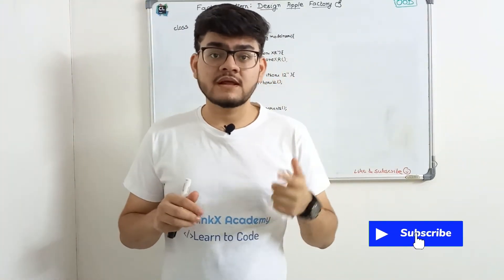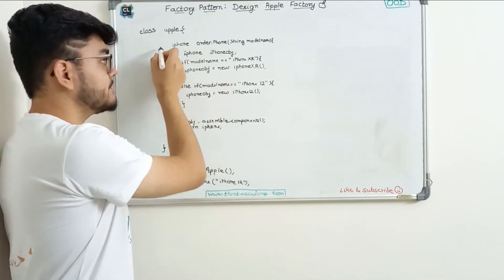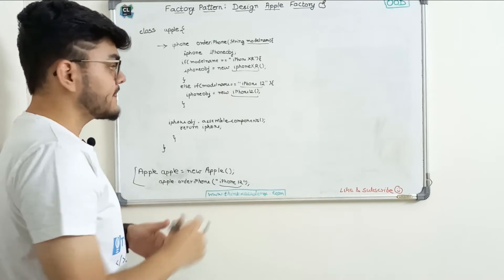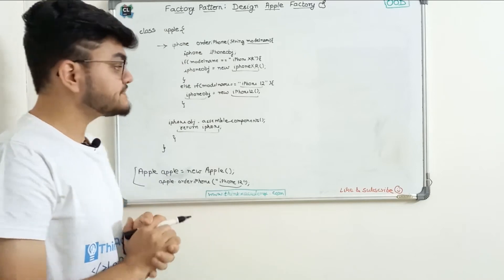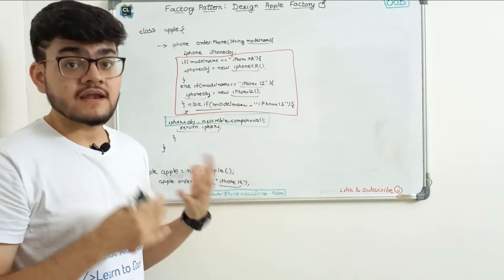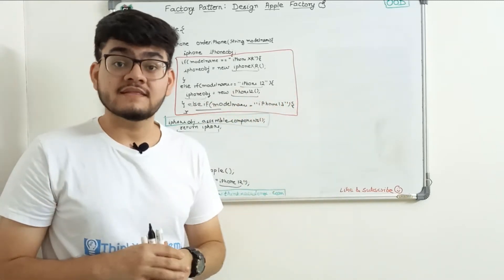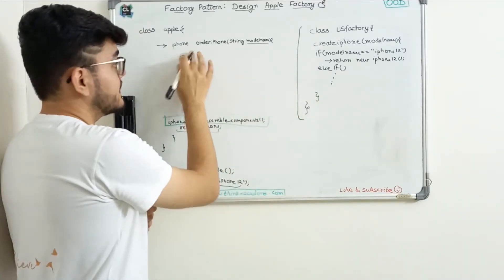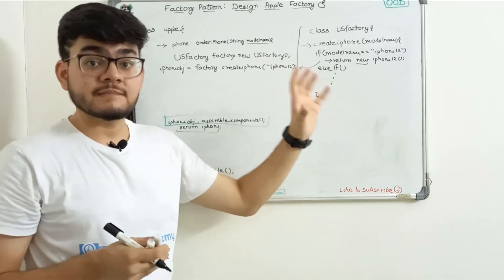Factory Design Pattern | Object Oriented Design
In this video you will learn Factory Pattern of 23 Gang of Four Design Patterns. It is a Creational Pattern.